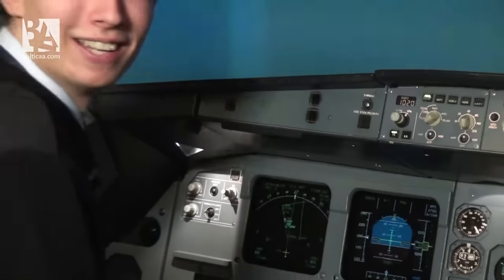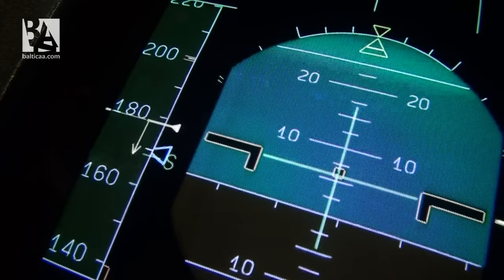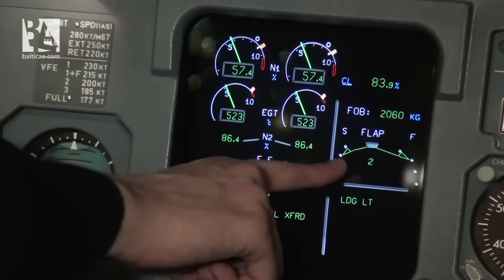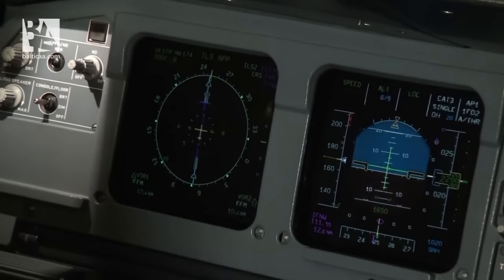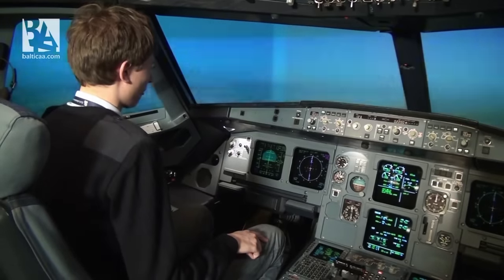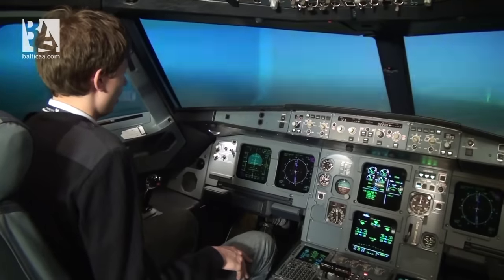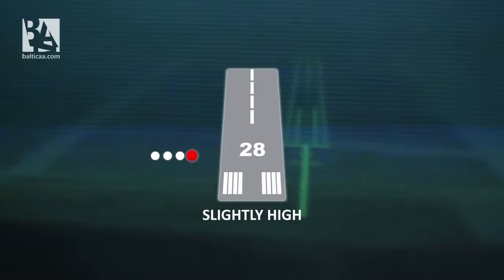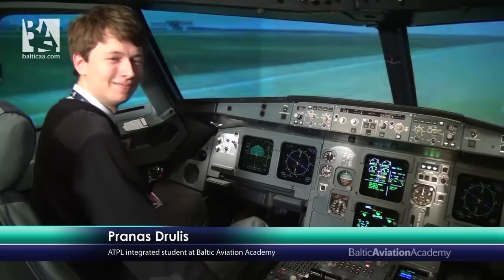Airbus A320: Auto Landing Tutorial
Airbus A320 is known as a highly automated aircraft. This time Pranas Drulis, ATPL integrated student at Baltic Aviation Academy (Lithuania), tried to prove it by showing how autolanding of A320 works in zero vertical visibility and 50 meters of horizontal visibility.